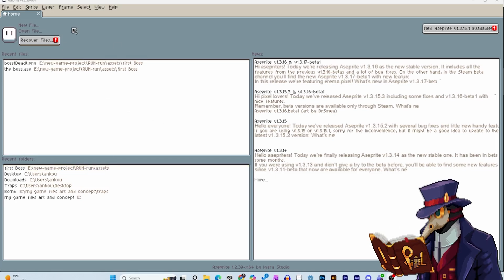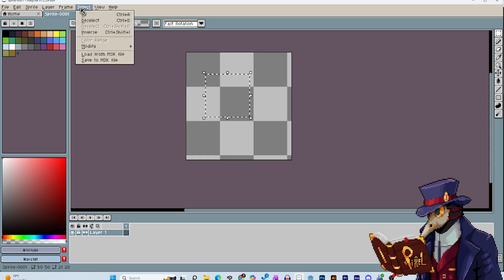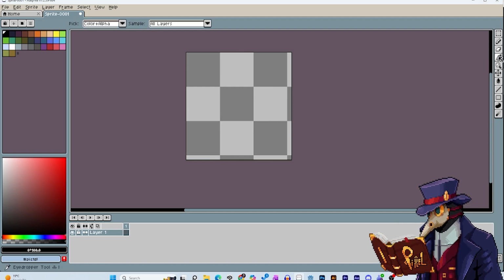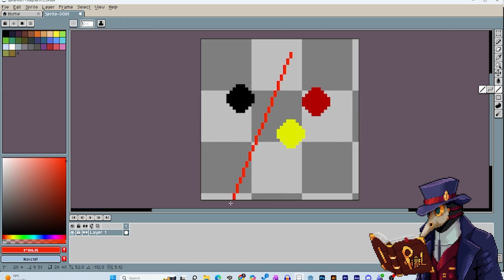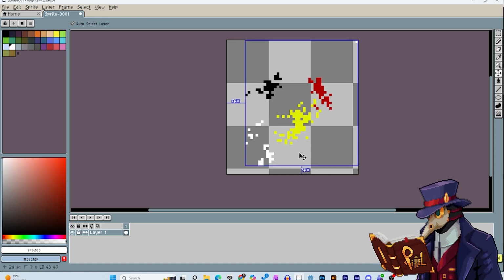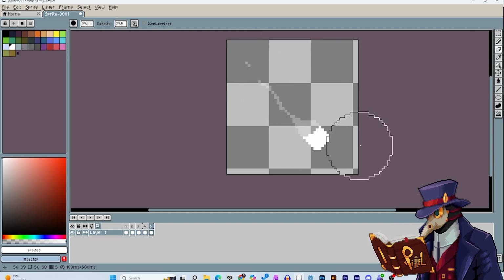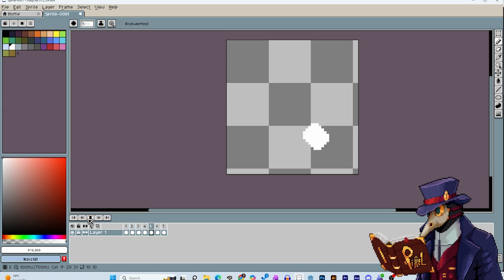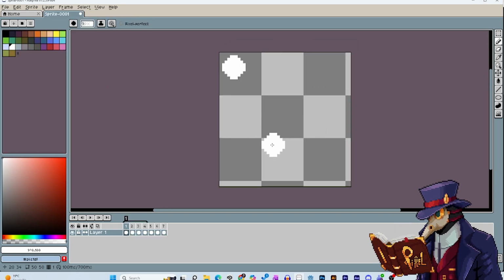Aseprite For Beginners Tools & Animation Basics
Please add the game to your wishlist!

More updates coming.

• Early builds & updates
• Behind-the-scenes devlogs
• Pixel art breakdowns
• Direct influence on the game’s development

aseprite
aseprite tutorial
aseprite for beginners
aseprite animation
pixel art tutorial
pixel art for beginners
2d game art
sprite animation
frame by frame animation
aseprite tools
how to animate in aseprite
pixel animation basics
game dev art
indie game development
sprite sheet tutorial
aseprite workflow
pixel character animation
learn aseprite fast
beginner pixel art
2d animation tutorial
pixel art game
pixel art
indie game
indie game dev
solo game dev
game development
gamedev
indie dev
devlog
game dev progress
day 1 vs day 200
before and after game dev
pixel art devlog
top down game
top down pixel art
2d game
2d pixel art game
godot game
godot engine
indie game progress
game prototype
indie game development
pixel art animation
indie dev journey
solo developer